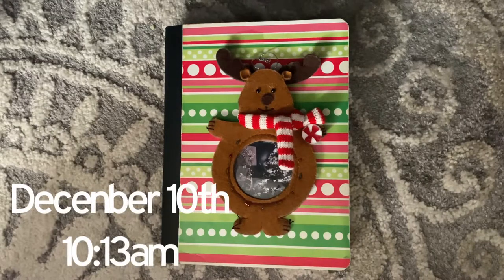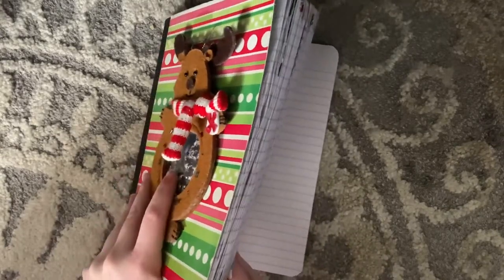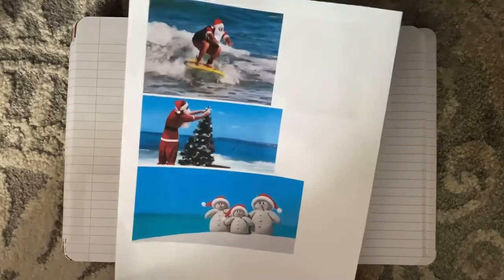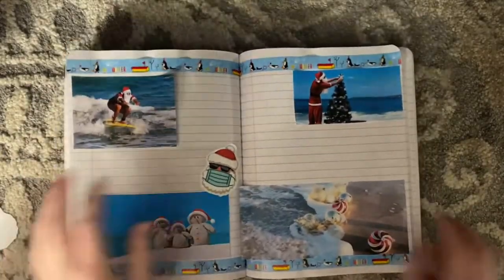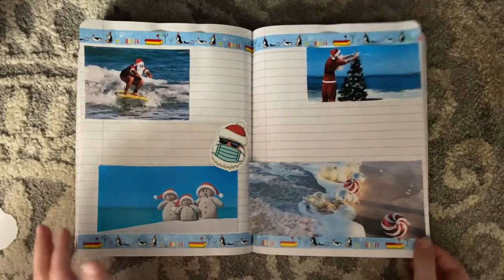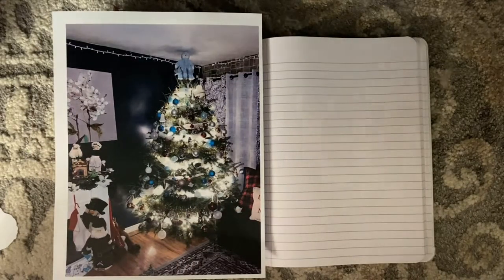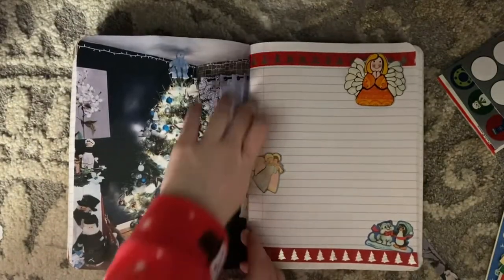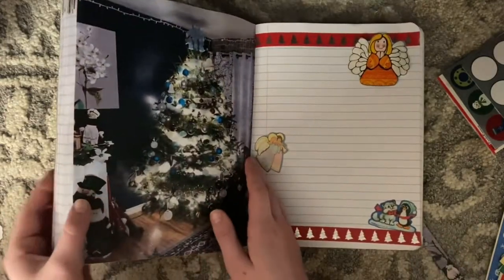Holiday Journal Vlog - December 10th!